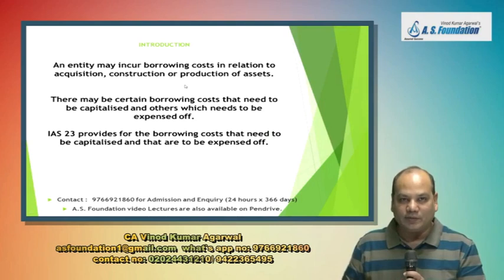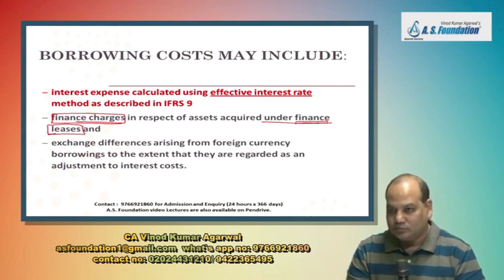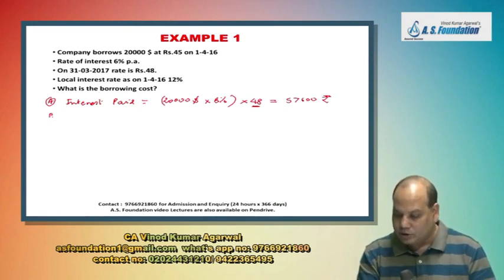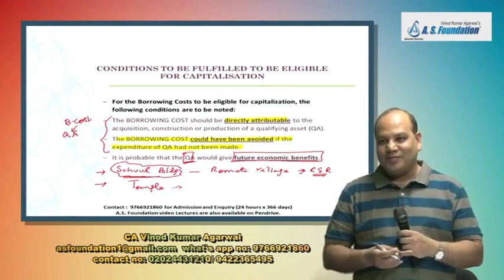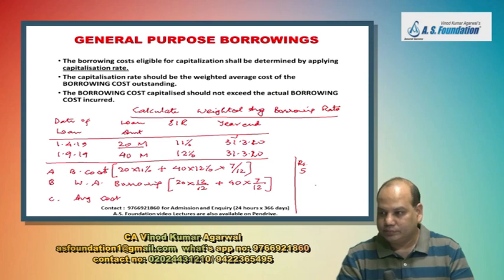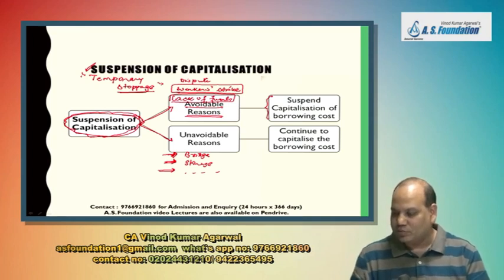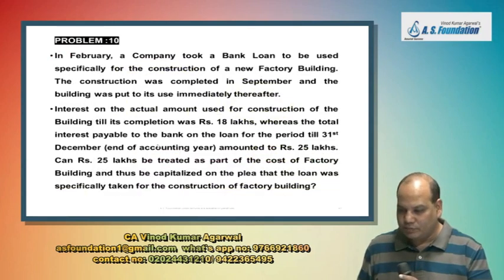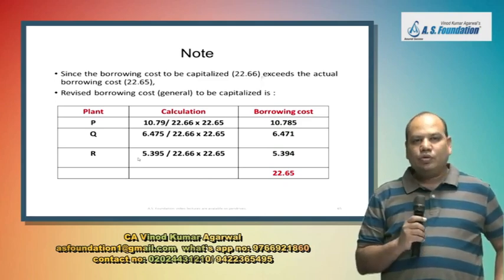Join Free Full IFRS Course | IAS 23 -Borrowing Costs | CA CPA Vinod Kumar Agarwal | Lecture - 1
In this lecture, we cover IAS 23 - Borrowing Costs, an important standard that explains the treatment of borrowing costs and their capitalization in financial statements.

Session - 96
Topic - IAS 23 -Borrowing Costs
Lecture - 1